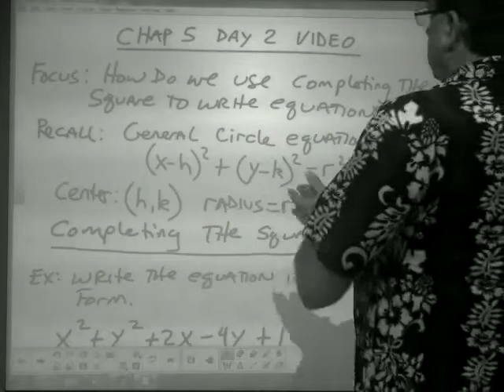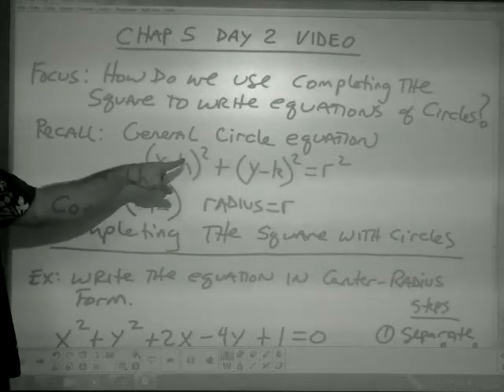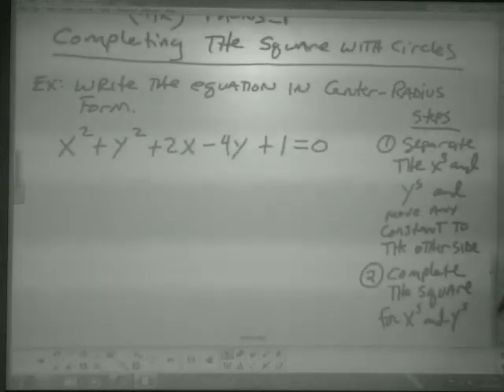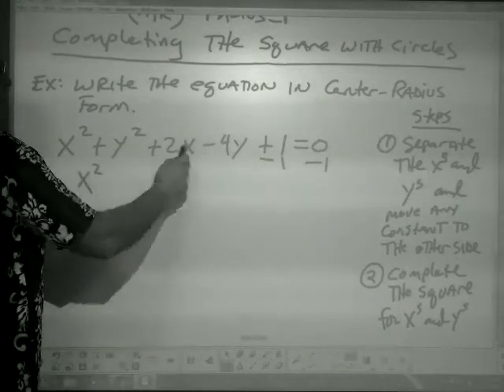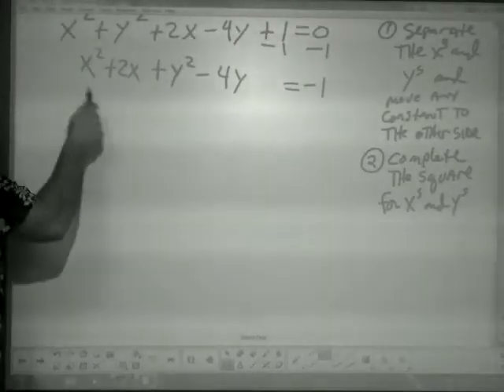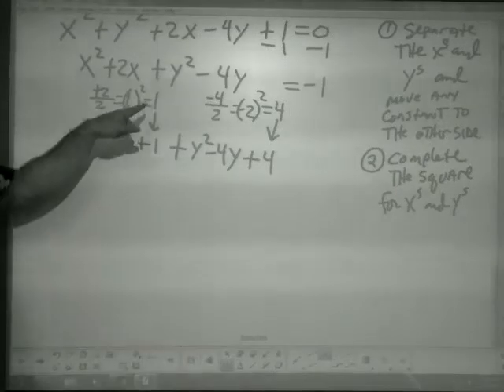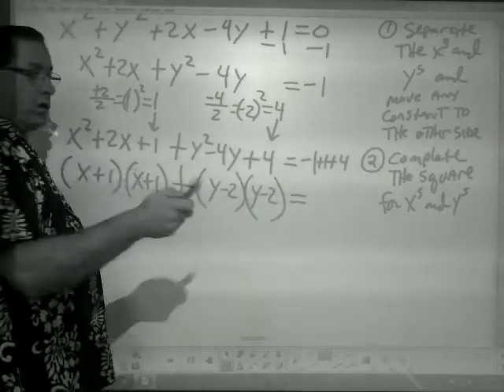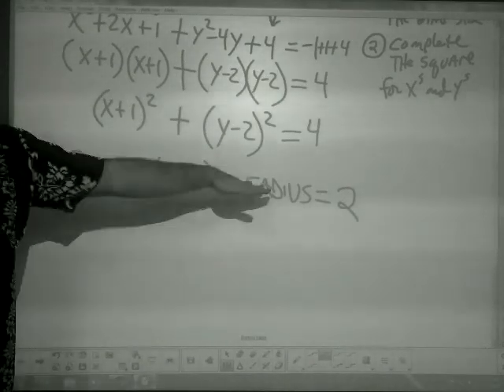A2T Chap 5 Day 2